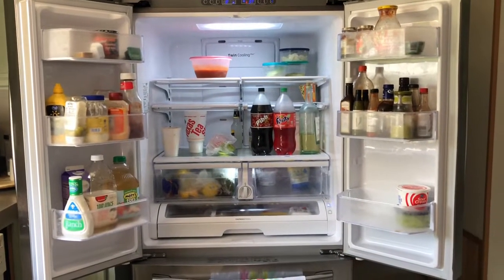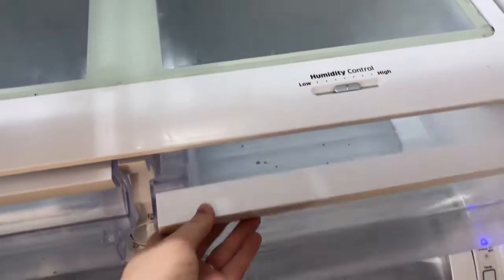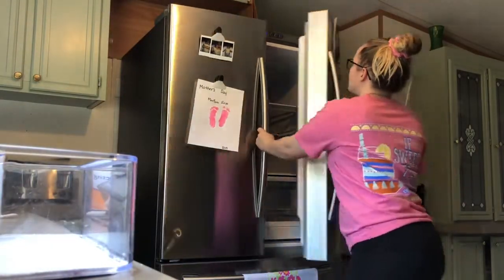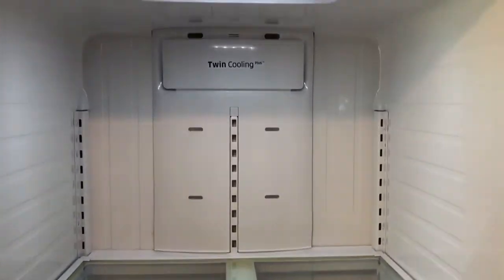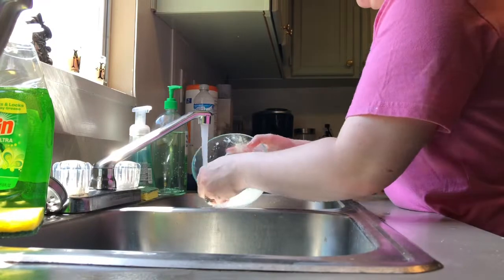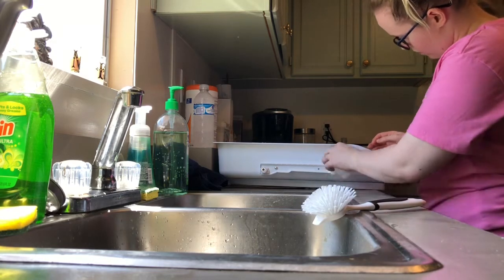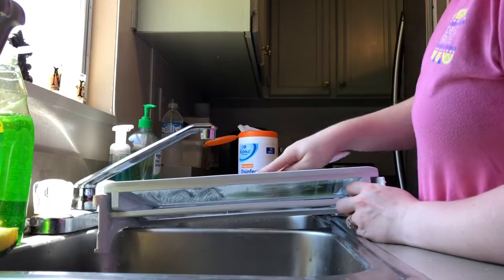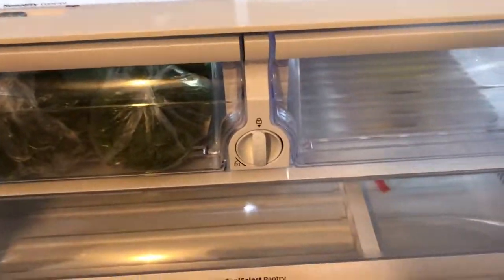Power Hour Clean | Refrigerator Deep Clean